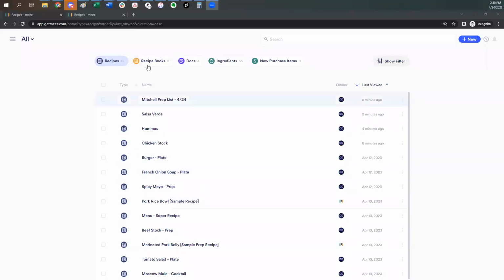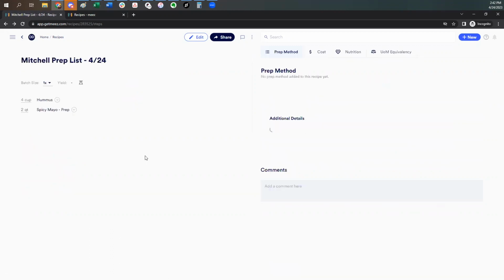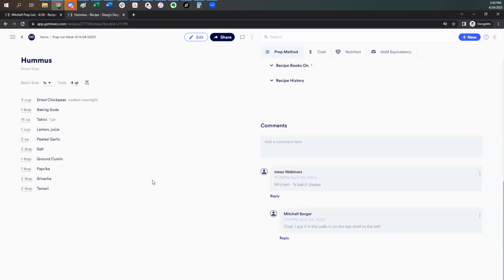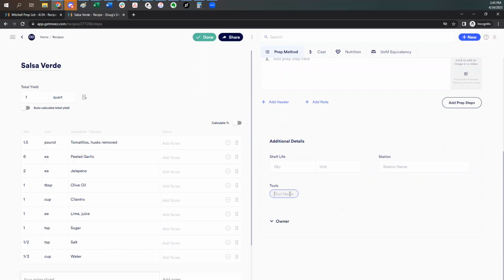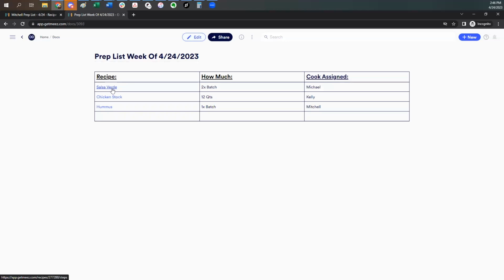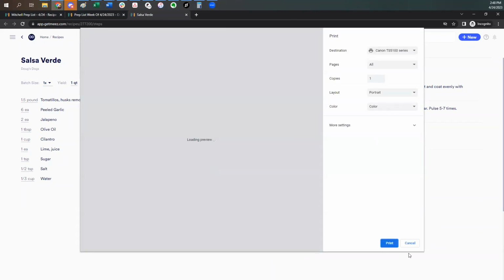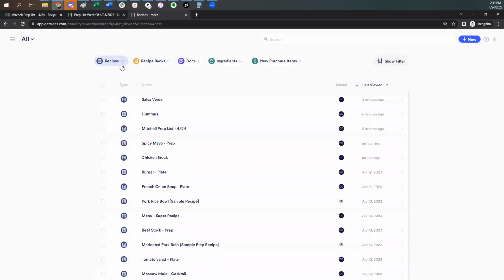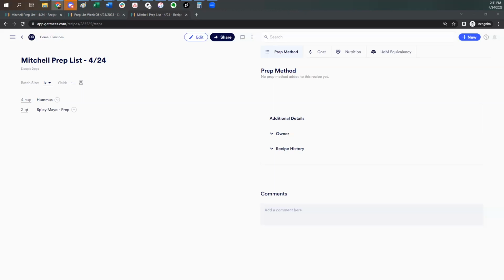The #1 Reason Your Theoretical Food Costs Are Off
Do you struggle with food costs that don't match up with what you planned? Are you tired of constantly adjusting your budget because your theoretical costs are off? If so, then we have the solution for you!

In this webinar, we show you how to overcome this common problem in the food industry. Our culinary experts share their insights on what your cooks do with the food, how to equip them with the right tools, and why following recipes is critical to achieving consistency and accuracy.